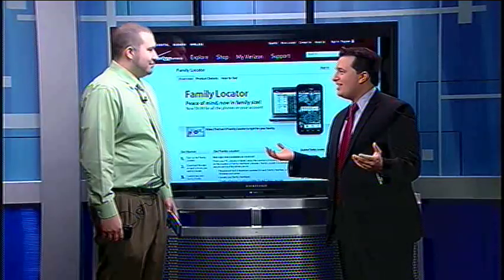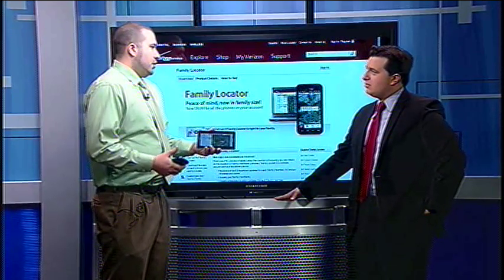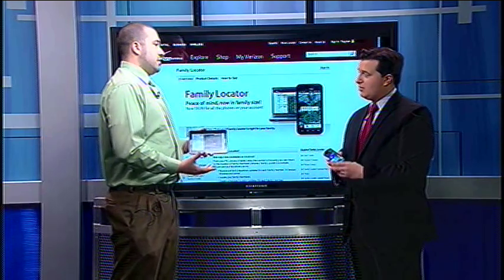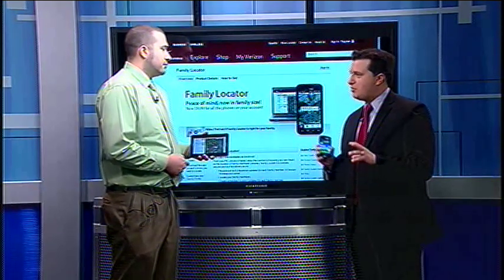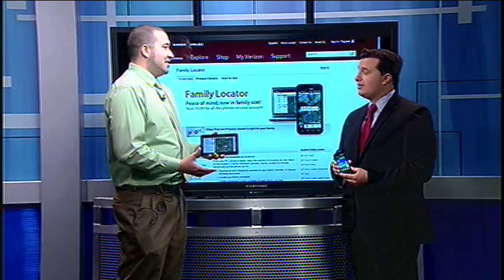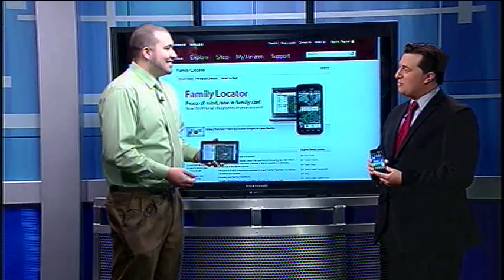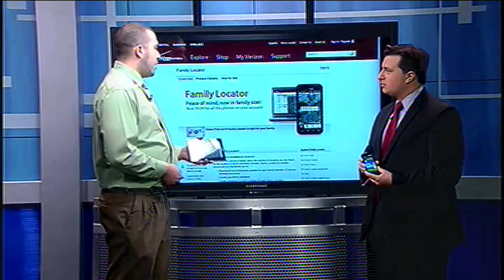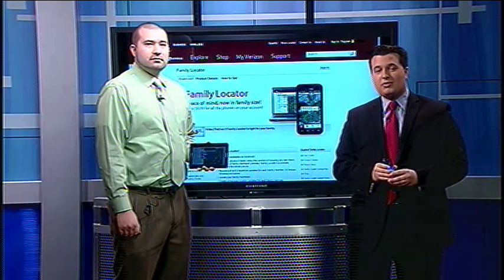Verizon Family Locator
Verizon comes in studio to talk about their new Family Locator service